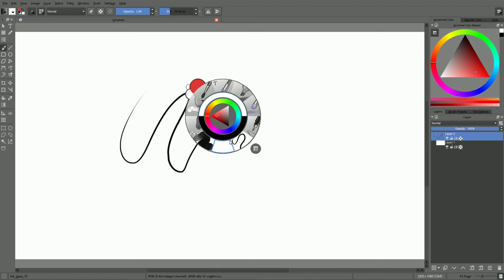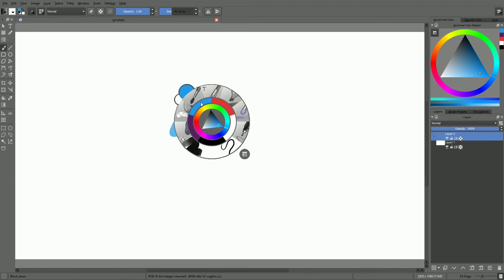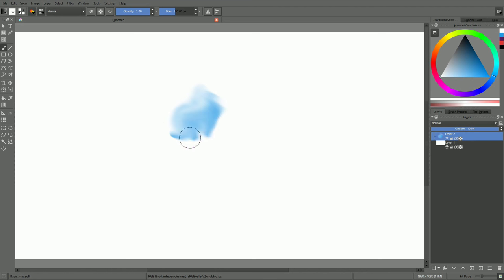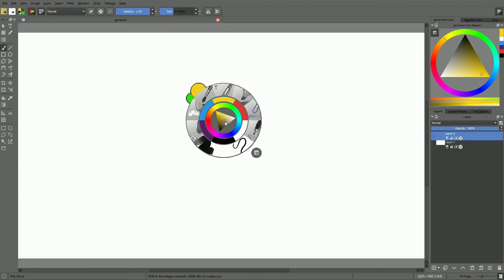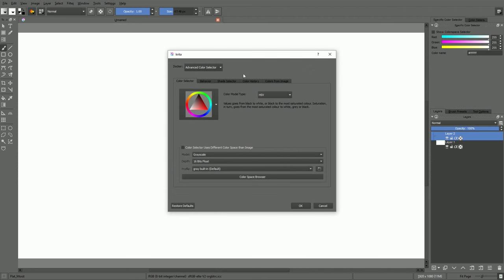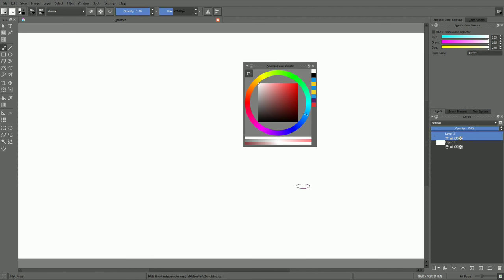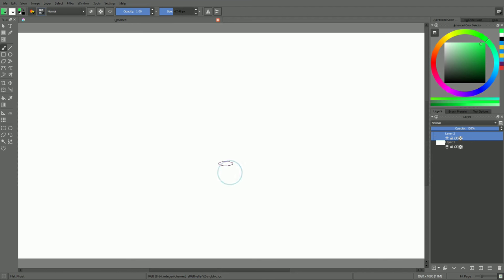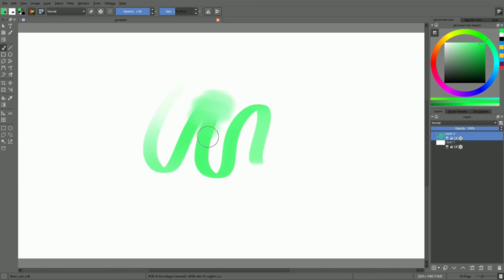Krita's pop up palette and color picker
Krita 3 tips: learn the pop-up palette
The pop-up palette is like your traditional artist's palette. It allows you to pick colors, to quickly switch between your favorite brush presets, and it displays a history of your last used colors. It is a great time-saver.

Then, if you want to get more precise with color picking, Krita features a dedicated panel called the advanced color selector. It can be resized and customized to your liking. We' re taking a look at it in this video.

Krita is a free, open source painting program designed with concept artists, 3d artists, illustrators and comic book artists in mind